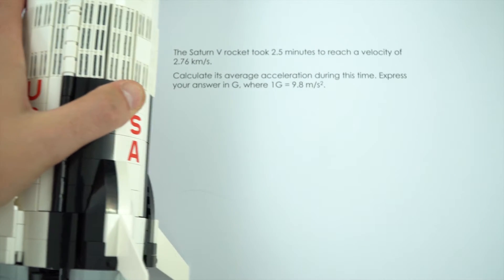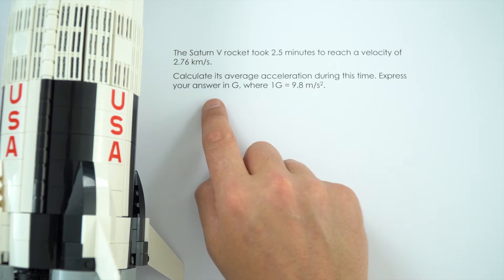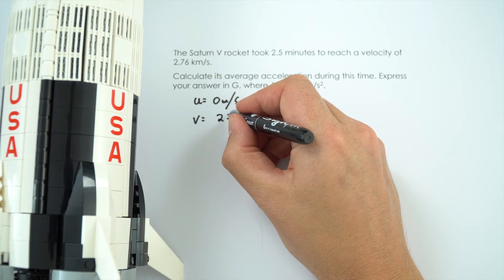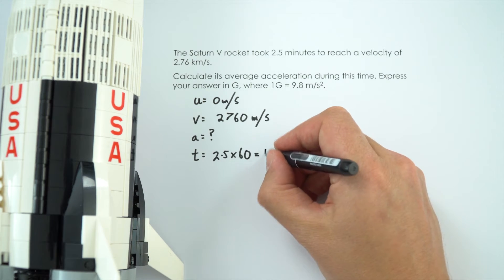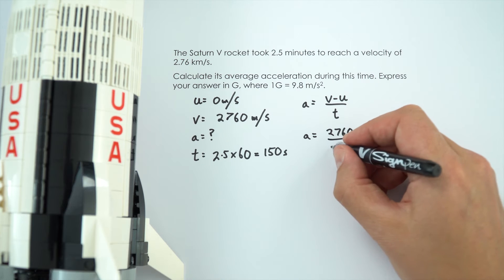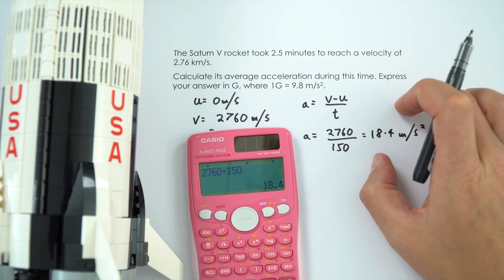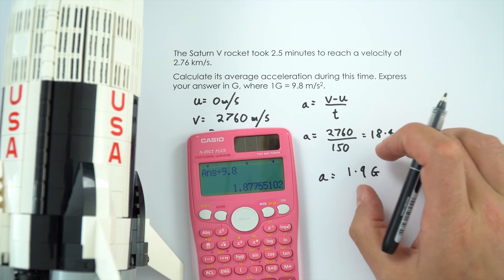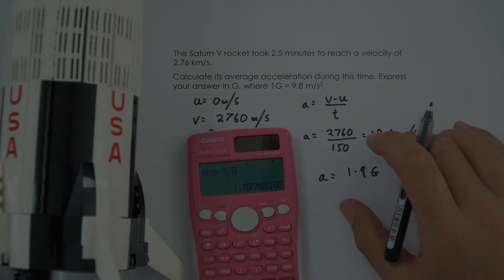Calculating Acceleration (of a Rocket) - WORKED EXAMPLE - GCSE Physics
This is a worked example on calculating acceleration. This is a popular question for students to be asked and this one is specific to calculating the acceleration of a rocket.

The question is as follows:
The Saturn V rocket took 2.5 minutes to reach a velocity of 2.76 km/s. Calculate its average acceleration during this time.

Lewis

Relevant for GCSE Physics 9-1 in the following exam boards:
Edexcel
CCEA
OCR A
OCR B
WJEC